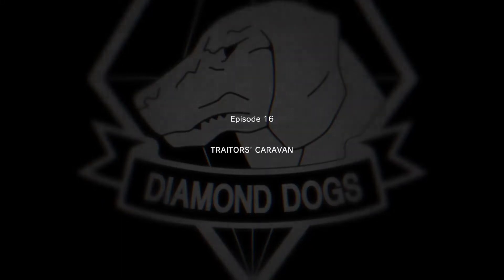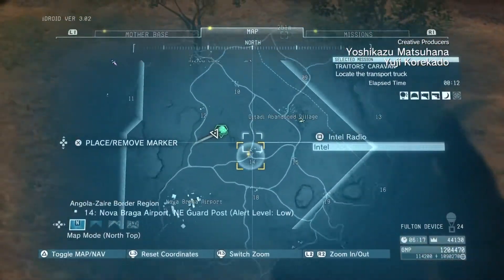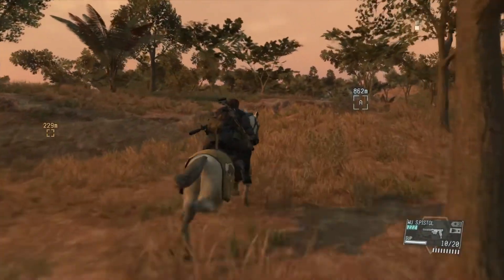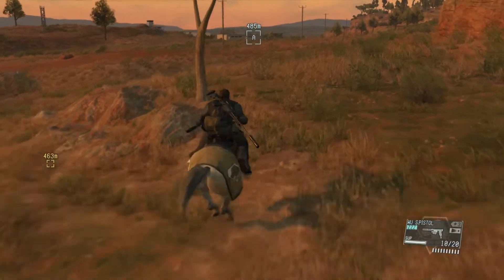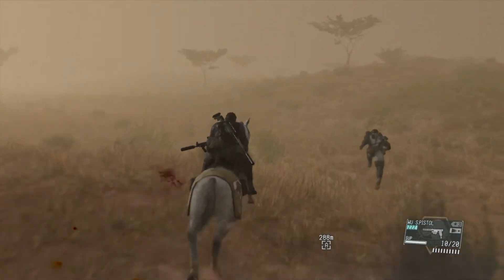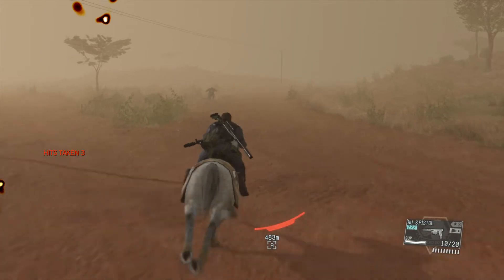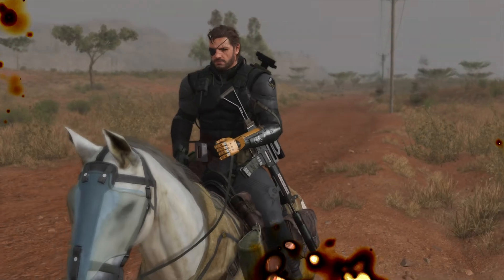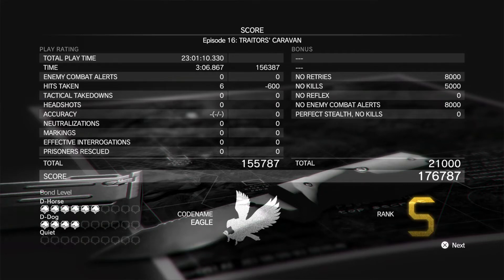MGSV-Episode 16 traitors caravan (S rank)